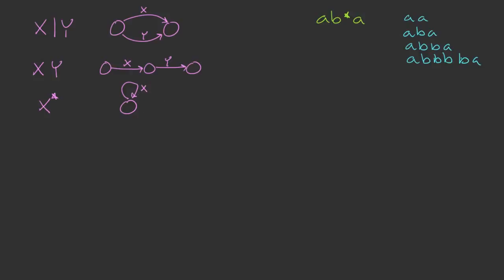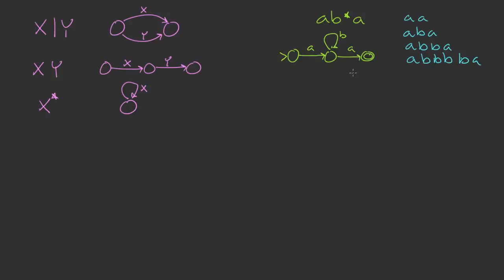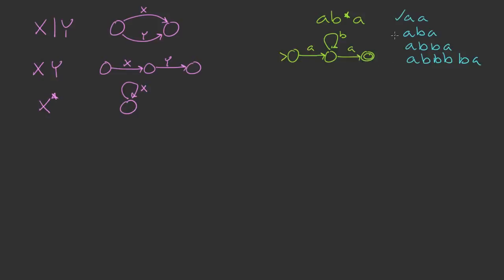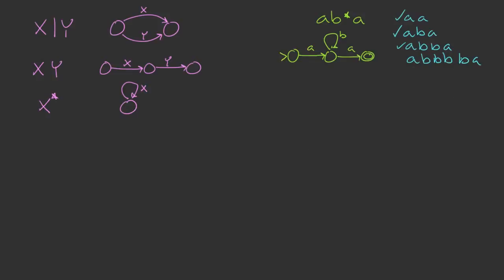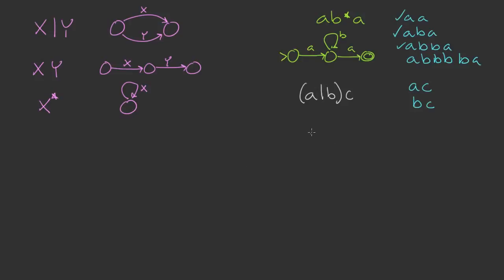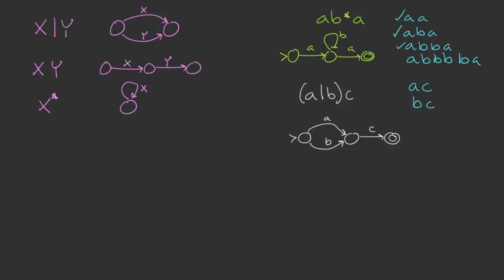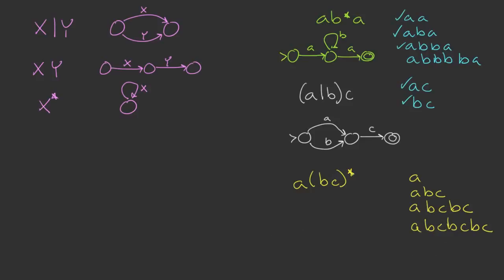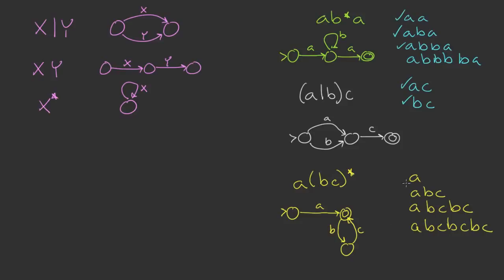1 Convert Regular Expression to Finite State Automaton 10Youtube com